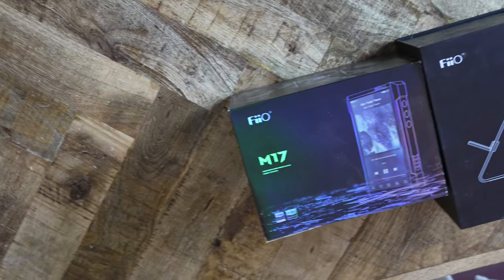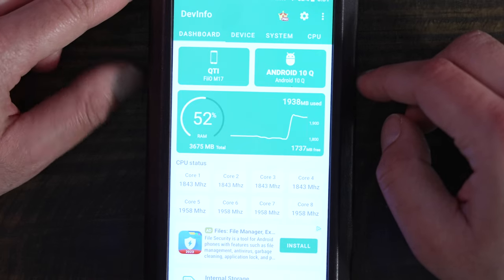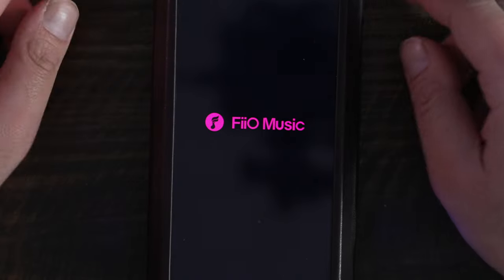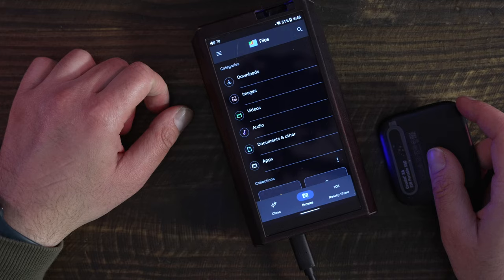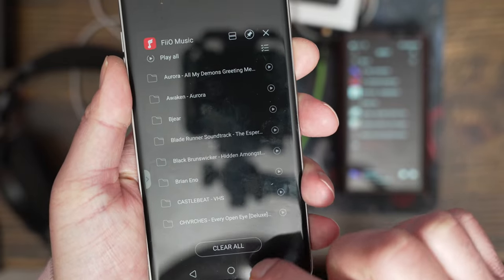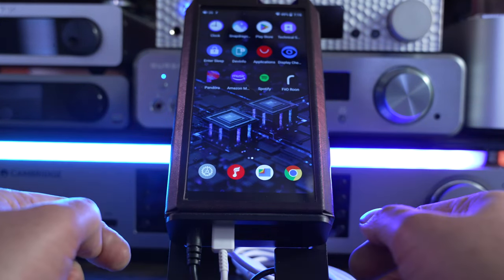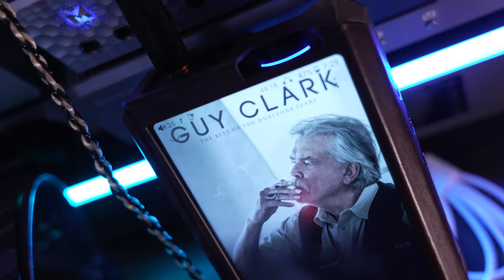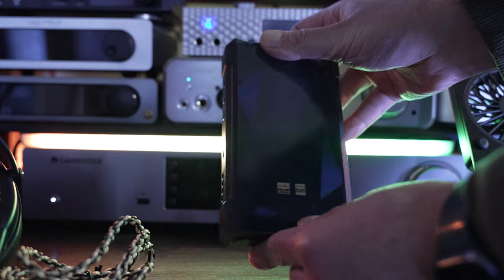Fiio M17 - A Behemoth In Its Niche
Sony NW-A105

Cleer Audio Next

TIME STAMPS:

Basic Information - 2:05
Fiio Music App - 11:00
Third Party Software - 14:20
Importing Music - 15:28
Accessories - 17:51
Real-World Use  - 19:04
Comparison To Alternatives - 31:30
Final Thoughts - 36:50

Losing My Mind - NEFFEX
No Turning Back - NEFFEX
All My Thanks - Read Mathis
Sunshine - The Mini Vandals
Stacy and George - The Mini Vandals
Bright Eyed Blues - Unicorn Heads
This Is Not A Christmas Song - NEFFEX
Wrong - VYEN
Scanline - Mike Relm
Chilltronic - RKVC
Dove Love - Quincy’s Moreira
Auld Lang Syne - DJ Williams
Ince & Fire - King Canyon